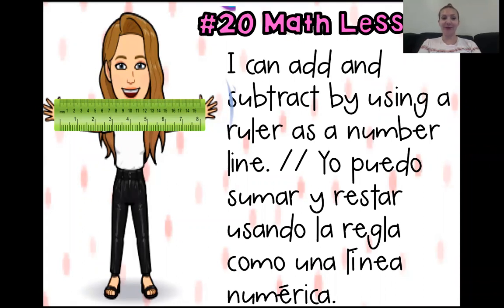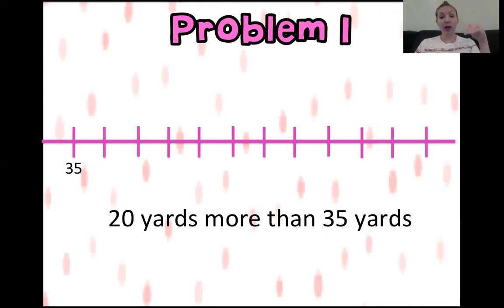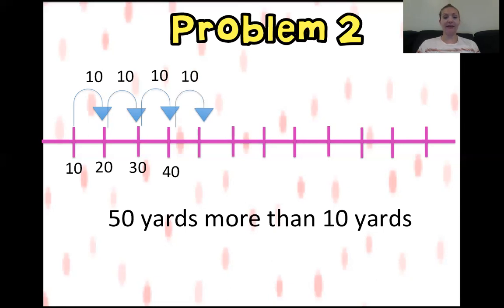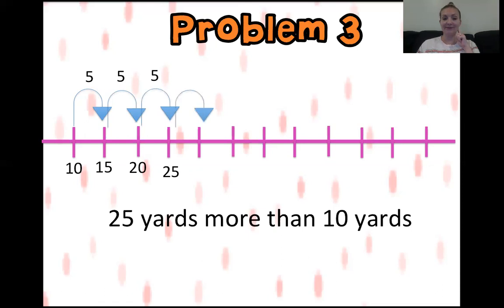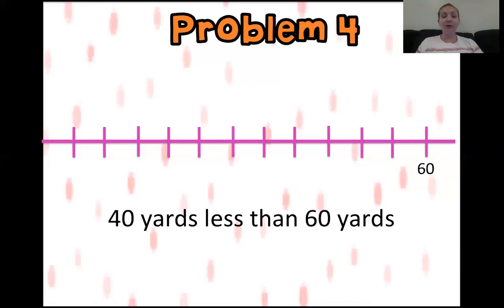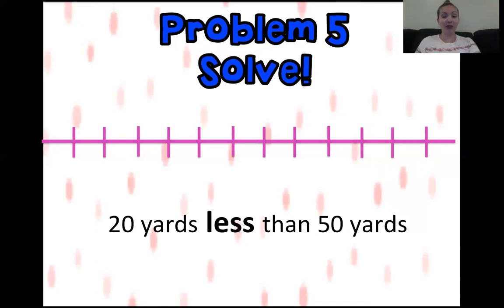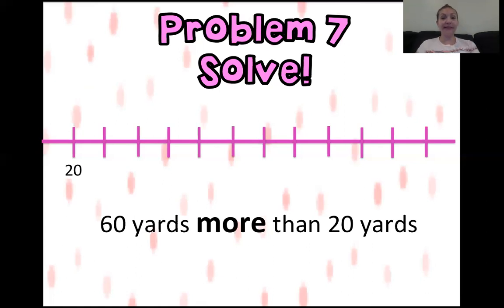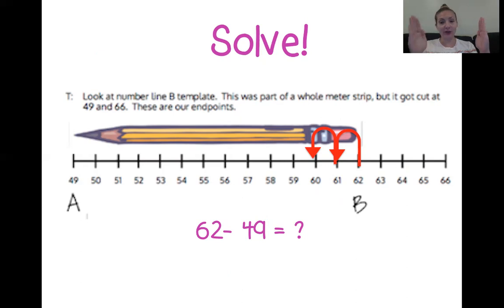#20 Math Lesson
Learning Target: I can add and subtract using a ruler as a number line.
Objetivo: Yo puedo sumar y restar usando una regla como una línea numérica.